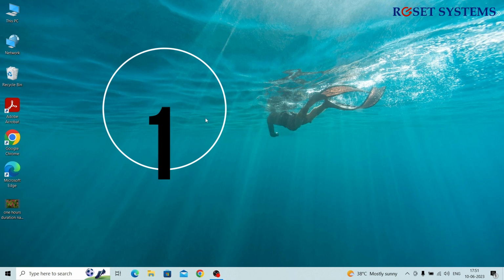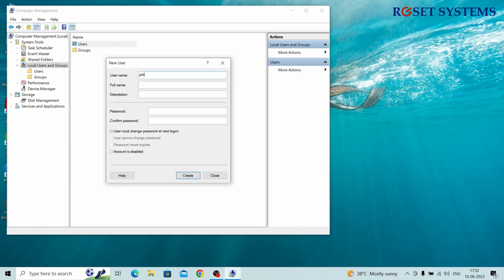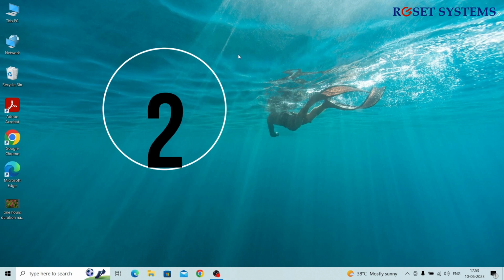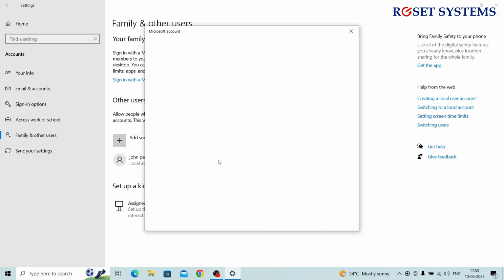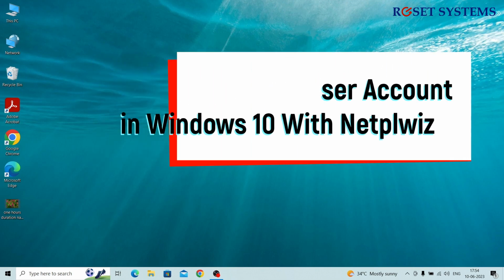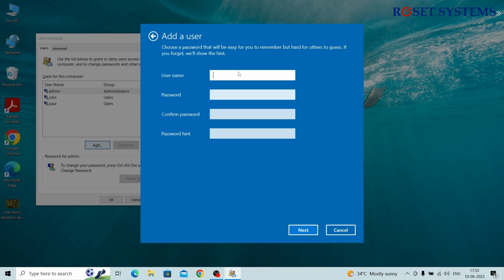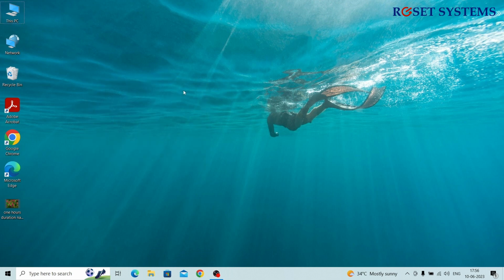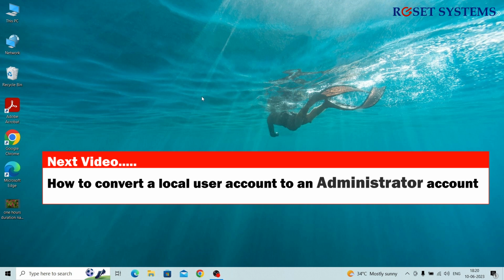"How to Create Local User Account with Password in Windows 10: Step-by-Step Guide 0II 4 Easy Ways"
"Windows 10 User Accounts: A Complete Guide to Creating Local Users with Passwords"
Windows 10 User Accounts 101: How to Create Local Users with Passwords"
विंडोज 10 यूजर अकाउंट मेड ईज़ी: पासवर्ड के साथ स्थानीय उपयोगकर्ताओं को सेट करने के त्वरित और प्रभावी तरीके
विंडोज 10 में यूजर अकाउंट कैसे बनाएं
"Windows 10 User Accounts Decoded: 4 Foolproof Methods for Password-Protected Local Users"
Windows 10 User Accounts Unleashed: 4 Expert Methods for Creating Local Users with Passwords"
"Unlocking Windows 10 Potential: Step-by-Step Guide to Creating Local User Accounts with Strong Passwords"
"Windows 10 Mastery: Creating Local User Accounts with Passwords for Enhanced Security"
"Windows 10 User Accounts Made Simple: 4 Easy Ways to Set Up Local Users with Passwords"
"Windows 10 User Accounts: Your Complete Password Protection Guide"
"Windows 10 Security Boost: Creating Local User Accounts with Passwords | Step-by-Step Tutorial"
"Mastering Windows 10 User Accounts: Expert Techniques for Creating Password-Protected Local Users"
"Windows 10 User Accounts: Mastering Local User Creation with Passwords | Step-by-Step Guide to Enhance Security"
"Mastering Windows 10: Unlocking Local User Account Secrets for Ultimate Security"
"Boost Your Windows 10 Security: Step-by-Step Guide to Setting Up Local User Accounts"
"Windows 10 Mastery: Unlocking the Power of Local User Accounts with Passwords"
"Essential Windows 10 Skills: Creating and Managing Local User Accounts with Passwords"
"Windows 10 Pro Tips: 4 Foolproof Methods to Create Local User Accounts with Strong Passwords"
"Windows 10 Secrets Revealed: Creating Local User Accounts for Enhanced Privacy and Control"
"Empower Your Windows 10 Experience: Creating and Customizing Local User Accounts"
"Unleash the Potential of Windows 10: Mastering Local User Account Creation and Password Management"
"Windows 10 Hacks: Insider Techniques for Creating Local User Accounts with Impenetrable Passwords"
"Windows 10 User Accounts Made Easy: Unlocking the Power of Local Users with Passwords -  Most Viewed"
"Cybersecurity Mastery: Safeguarding Windows 10 with Local User Accounts and Passwords"
"4 Easy Ways To Create A Local User Account With Password In Windows 10: Step-by-step Guide"

Welcome to our comprehensive guide on creating local user accounts with passwords in Windows 10! In this in-depth tutorial, we will walk you through the step-by-step process of setting up and managing local user accounts, empowering you with the ability to control access, enhance security, and customize user settings on your Windows 10 device.

Discover the power of local user accounts and learn how to create multiple accounts with unique passwords tailored to individual users. We'll cover everything from navigating the user account settings to setting strong passwords, granting privileges, and managing account permissions. Whether you're a Windows 10 novice or an experienced user, this guide will equip you with essential skills to master user account creation and password management.

Join us on this journey as we unveil insider tips and best practices to ensure the utmost privacy, security, and control over your Windows 10 experience. By the end of this tutorial, you'll be well-versed in harnessing the potential of local user accounts, safeguarding your system, and customizing user access to meet your specific needs.

Don't miss out on this valuable knowledge. Watch now and become a Windows 10 user account expert!"